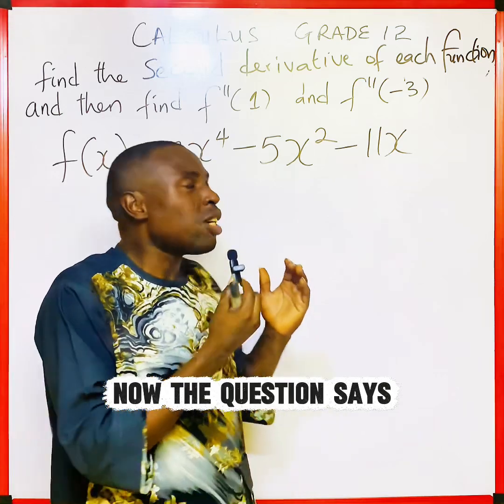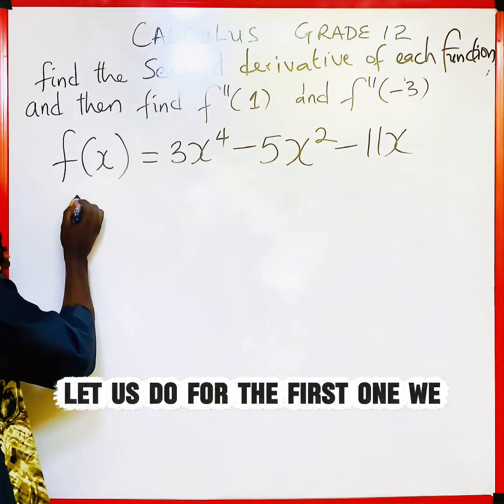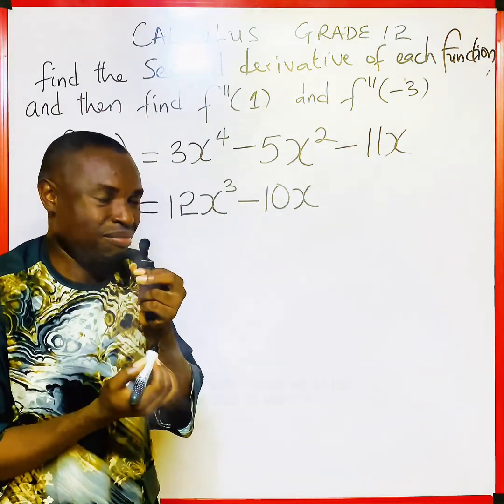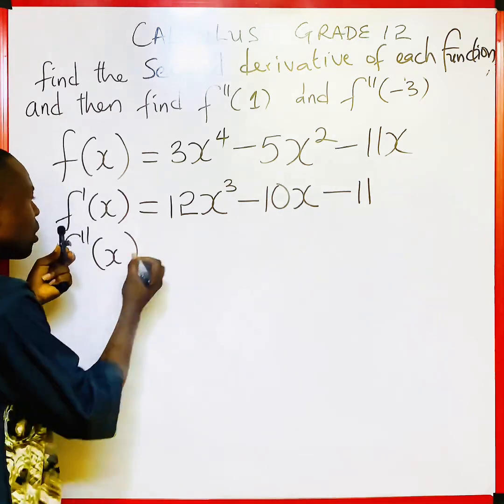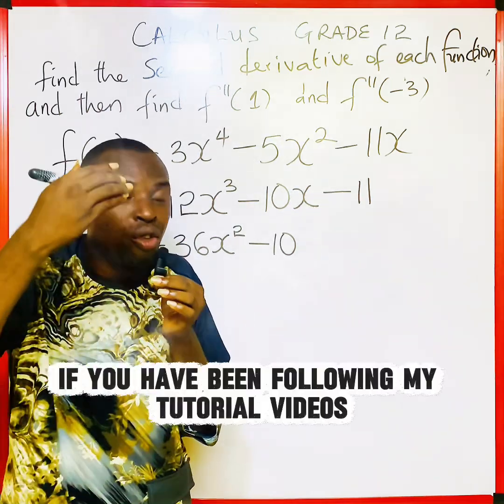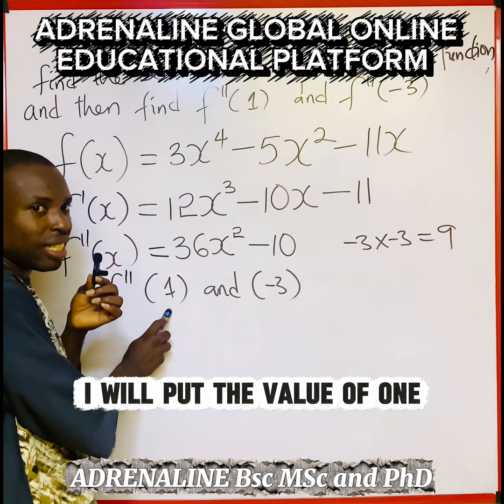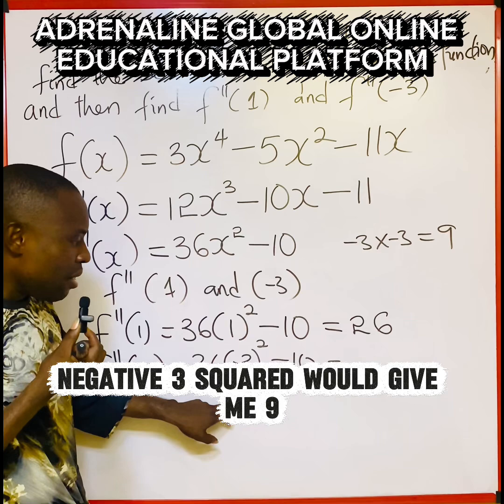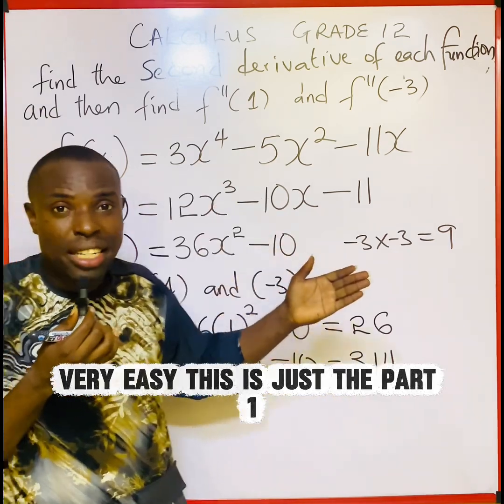“Grade 12 Calculus: Second Derivative Made EASY + Evaluation at x=1 & x=-3!”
“Struggling with second derivatives in Grade 12 Calculus? In this video, we take the function:

f(x) = 3x⁴ - 5x² - 11x

…find its second derivative, and evaluate it at x = 1 and x = –3 step by step.

✅ Learn how to:
 • Differentiate polynomials quickly
 • Find second derivatives without confusion
 • Substitute values correctly for fast solutions

Perfect for exam prep, homework help, and mastering Grade 12 calculus in minutes!